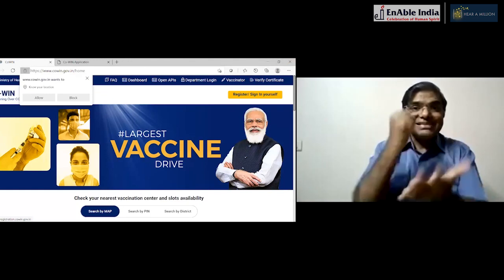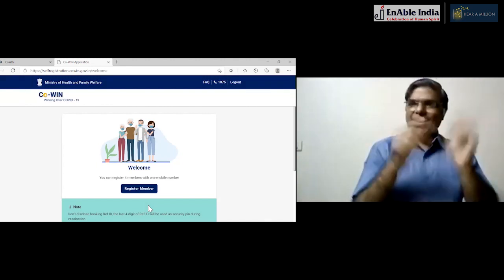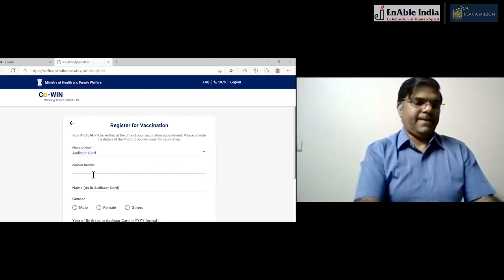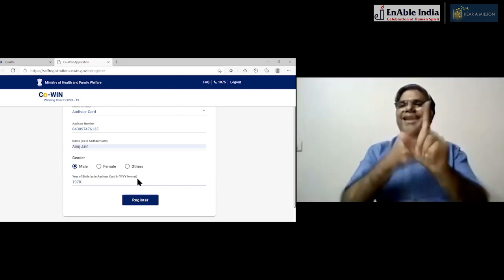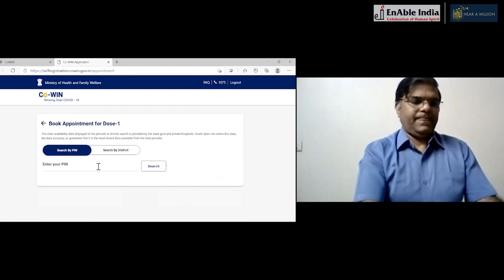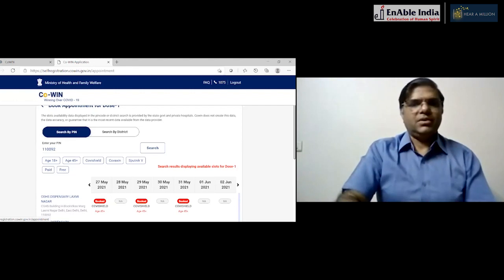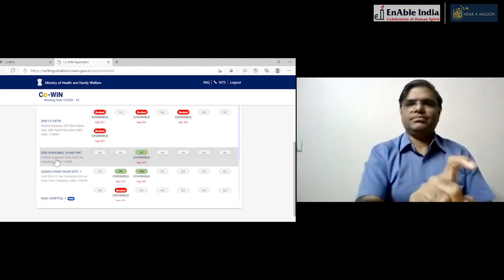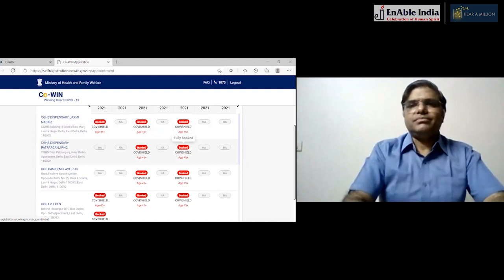Register for covid-19 vaccine on website in ISL